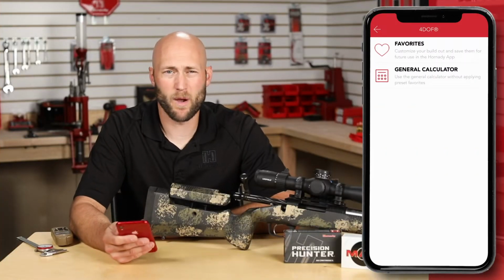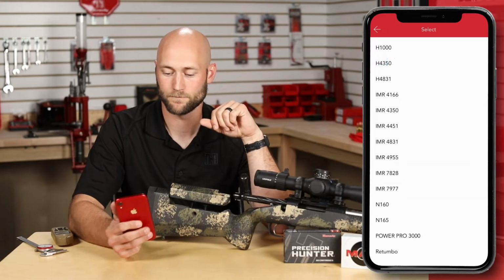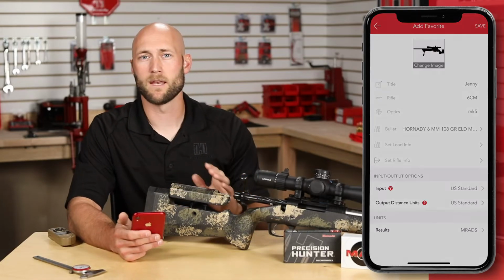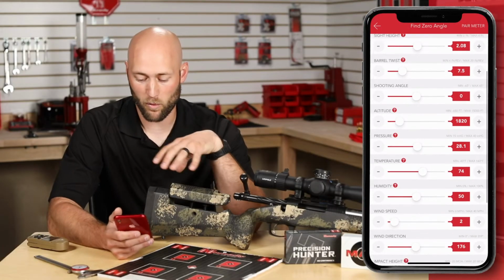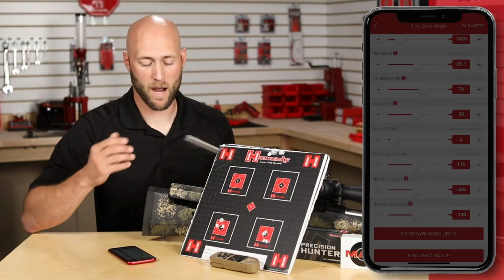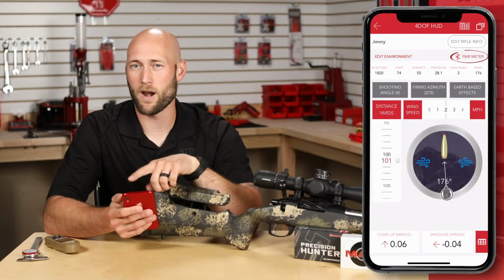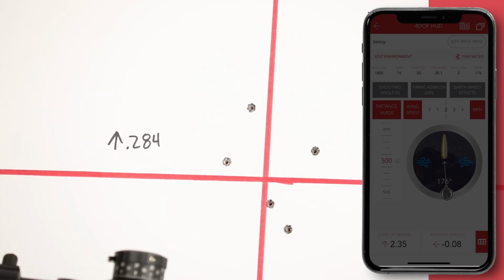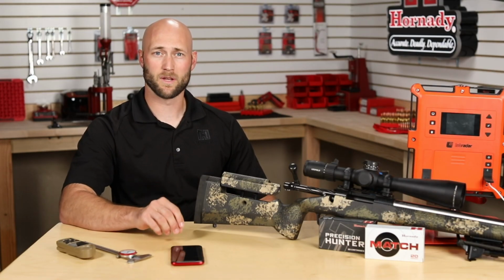4DOF BALLISTIC CALCULATOR: How to setup your Rifle Profile (Favorite) | Complete Overview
Complete "How to" create and setup a profile (favorite) for your rifle in the 4DOF Ballistic Calculator.

GET THE MOST ACCURATE TRAJECTORIES AVAILABLE — IN A FREE APP!

Shooters seeking more accurate trajectories, especially at extreme ranges, can access all the benefits of the Hornady 4DOF calculator — even in areas lacking wireless connectivity — with the Hornady Ballistic Calculator App.